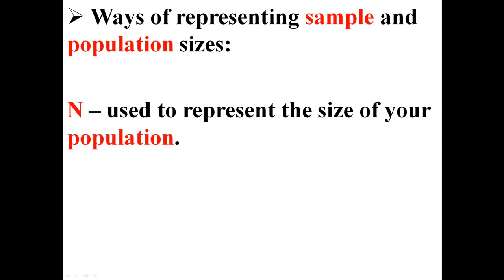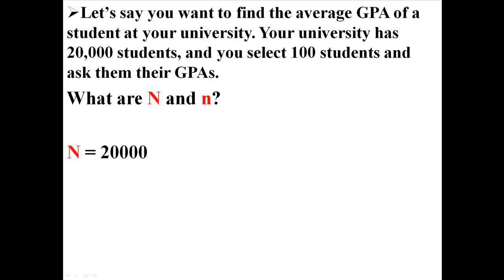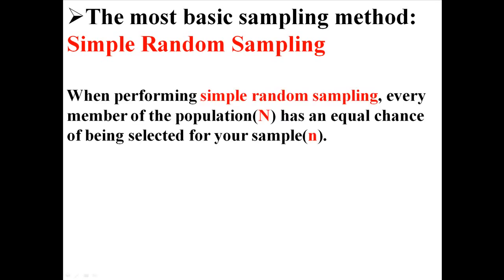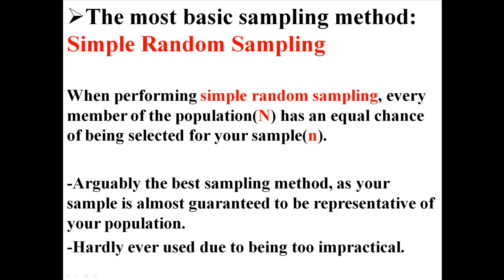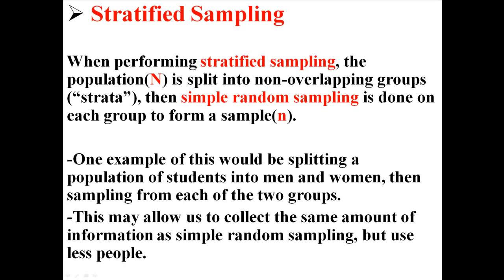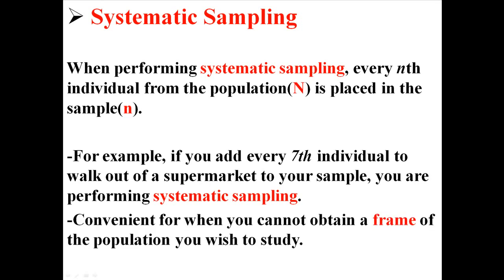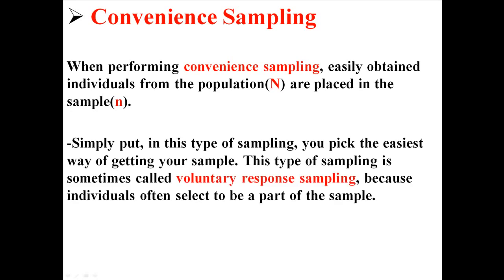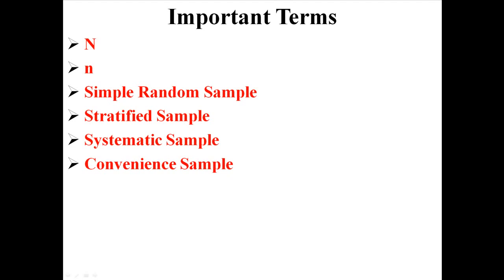02 - Sampling Methods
Data Science Materials is the only place where you can find free lectures, videos, and exercises, as well as get your questions answered.